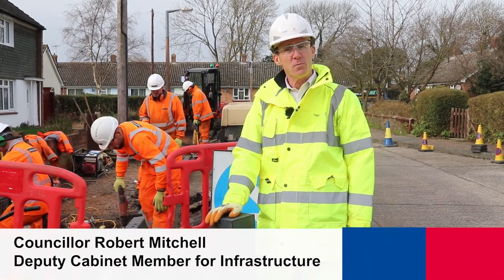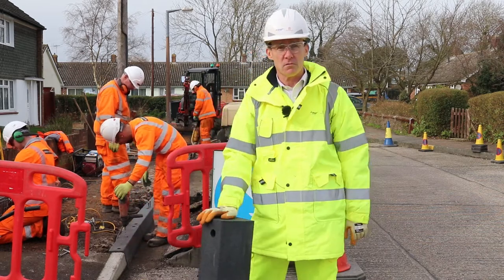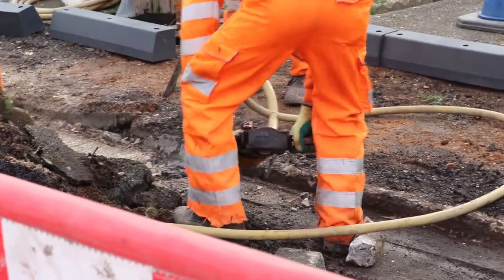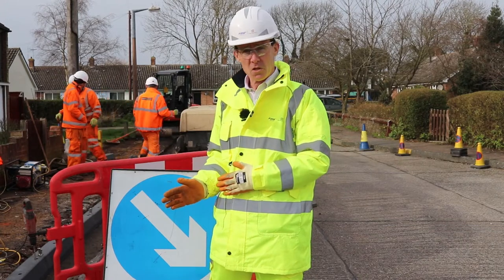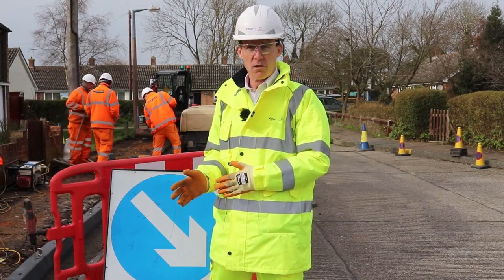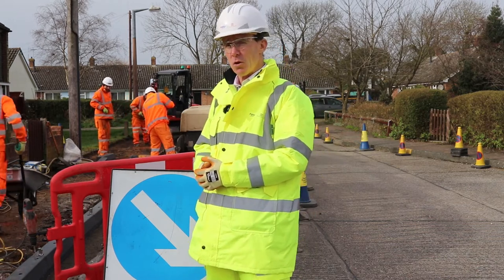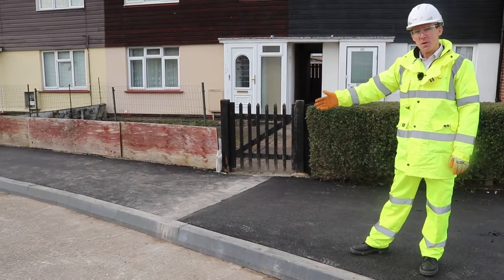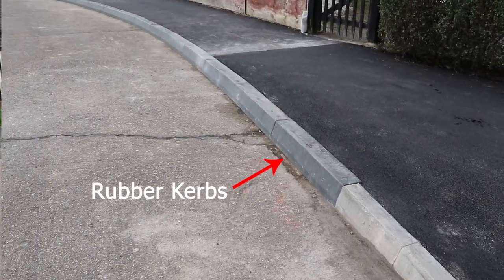Rubber Kerbing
Councillor Mitchell is on location in Writtle, Essex to tell us all about Rubber Kerbing.